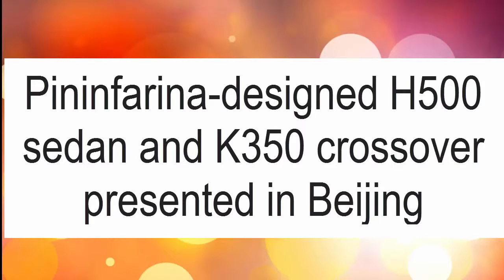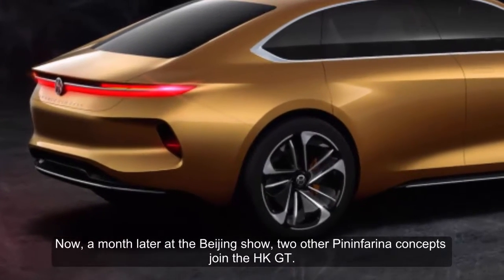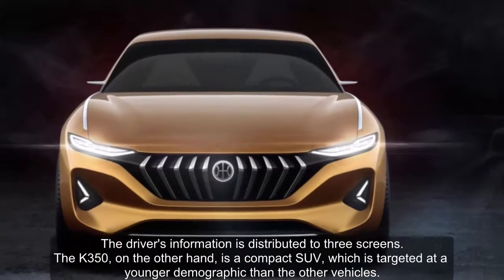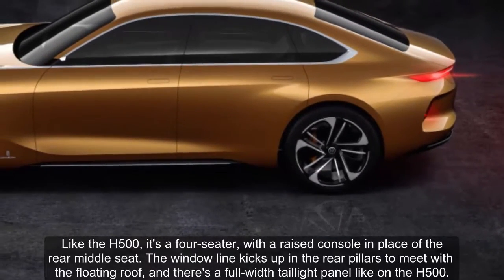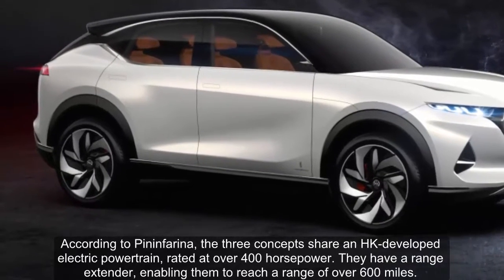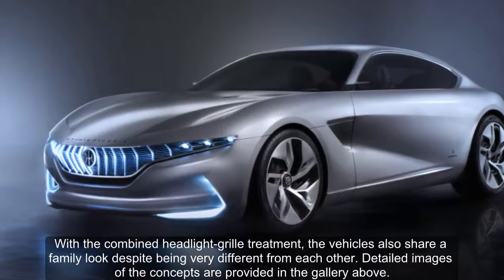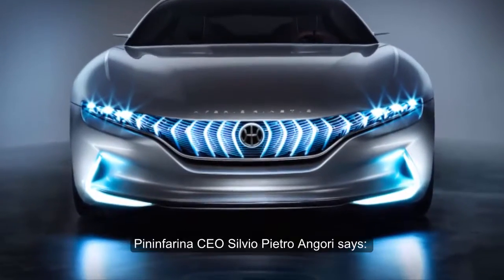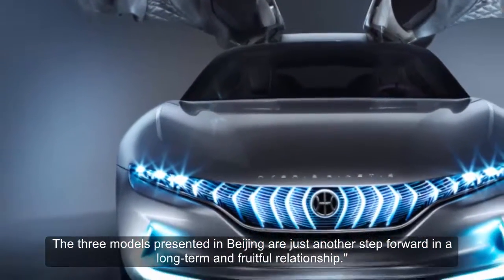Pininfarina designed H500 sedan and K350 crossover presented in Beijing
At Geneva, the Hong Kong-based Hybrid Kinetic Group unveiled the Pininfarina-designed HK GT, which is a gullwing door luxury EV on an aluminum chassis. Now, a month later at the Beijing show, two other Pininfarina concepts join the HK GT.

In addition to the HK GT, there's now the H500 four-passenger sedan. It's a swoopily designed, copper-colored affair with touchscreens for both front and rear passengers, and the displays extend to all doors. The driver's information is distributed to three screens.

The K350, on the other hand, is a compact SUV, which is targeted at a younger demographic than the other vehicles. Like the H500, it's a four-seater, with a raised console in place of the rear middle seat. The window line kicks up in the rear pillars to meet with the floating roof, and there's a full-width taillight panel like on the H500.